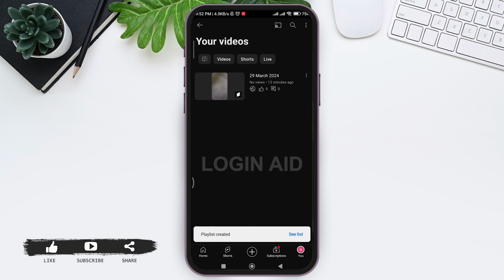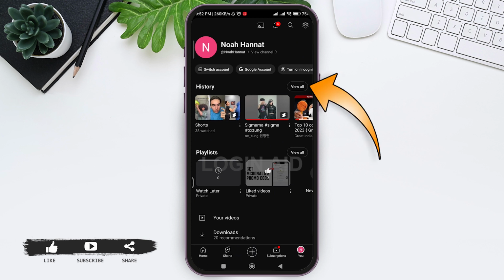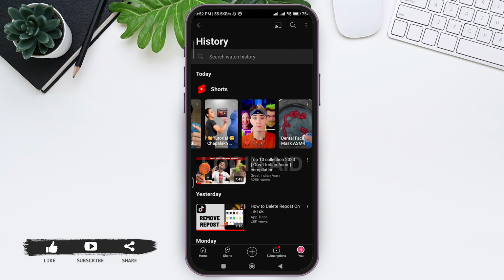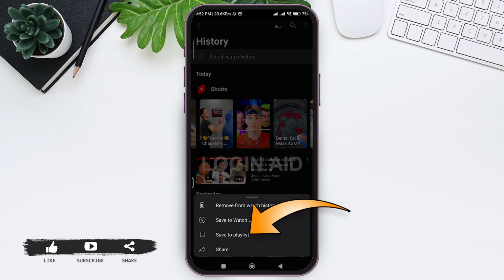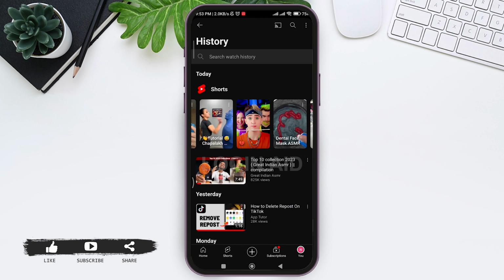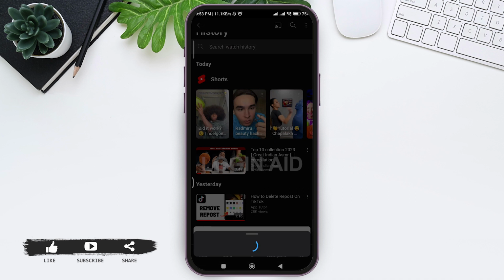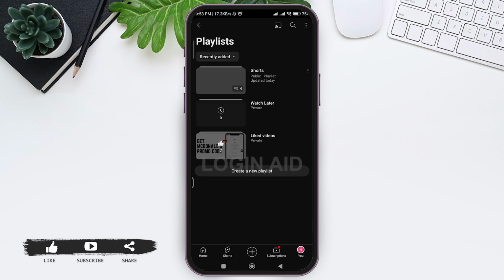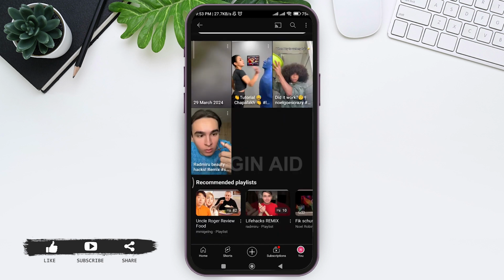How To Save YouTube Shorts In Playlist 2024 | Organize YouTube Shorts In Playlist Tutorial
Learn how to save YouTube Shorts in a playlist with this step-by-step tutorial. Whether you want to organize your favorite Shorts or create curated playlists, this guide will show you how to save and manage YouTube Shorts in playlists for easy access and viewing.